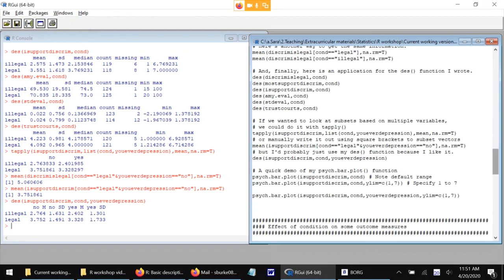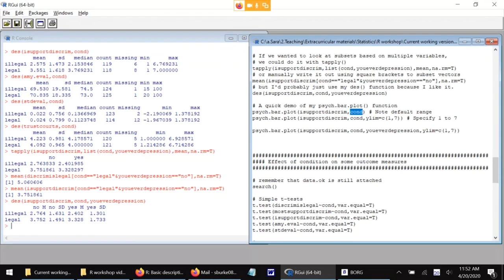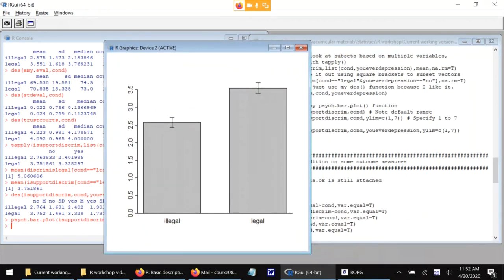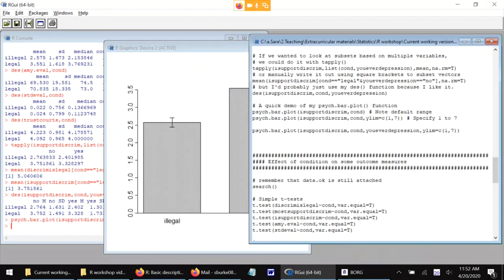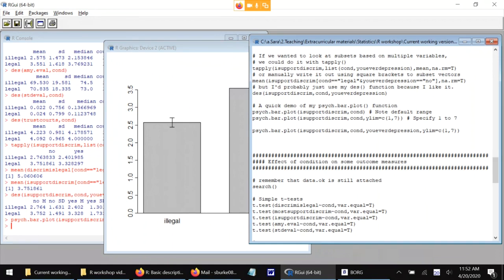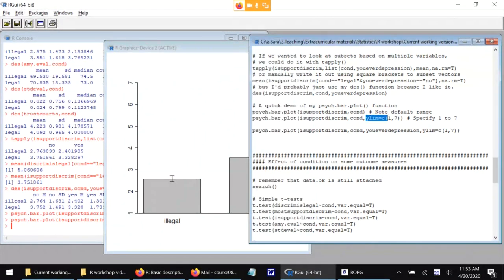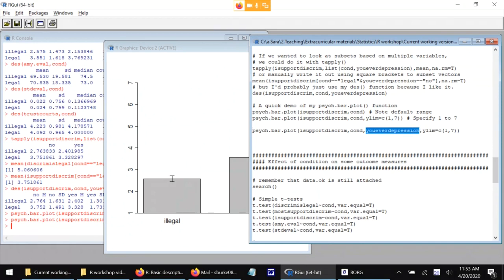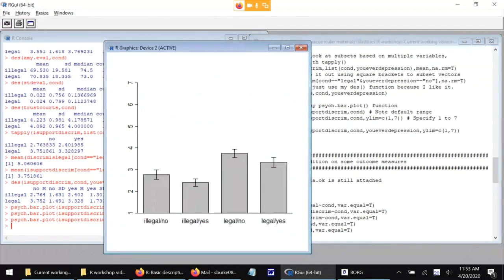R Workshop - Session 7 of 8, Video 2 of 4 (real data example: quick bar plots)